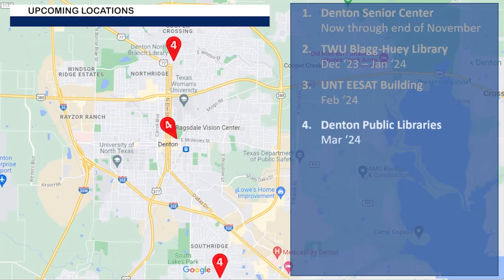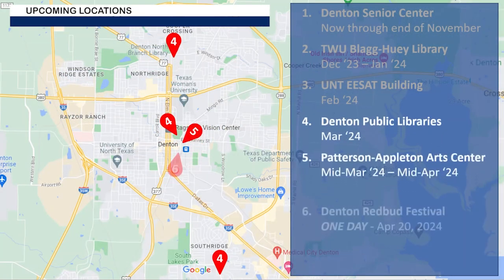Traveling Texas Native Plant Art Exhibition at UNT's EESAT Building - Stop #3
🌿 Join us at UNT’s EESAT Building for the captivating Texas Native Plant Art Exhibition! 🎨
📅 Now through the end of February, immerse yourself in a world where art meets nature. This unique exhibition showcases the creative expressions of Denton's talented 4th graders, each piece a vibrant celebration of Texas' native plants.
📍 After its time at UNT, the journey continues:
• Denton Public Libraries (Central, North, and South): March 2024
• Patterson-Appleton Art Center (Partial Exhibit): Mid-March to Mid-April 2024
• Denton Redbud Festival: April 20, 2024 (One-Day Event)
• Denton ISD's Professional Development Center (Art Exhibit Appreciation Reception): April 24, 2024 (One-Day Event)

Video produced by Diane Karch-Osowski of the Trinity Forks Chapter of the Native Plant Society Of Texas.